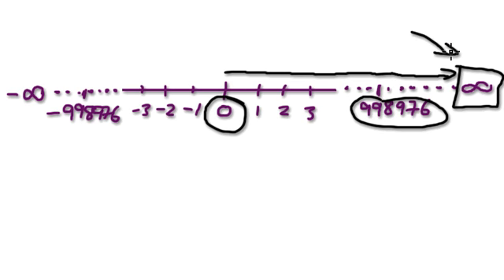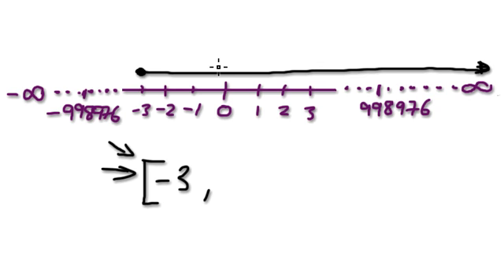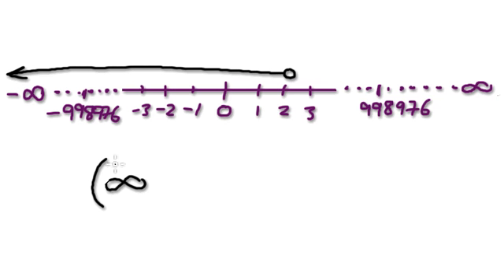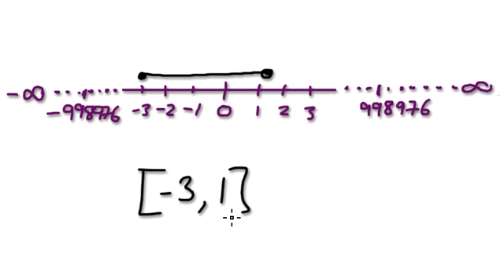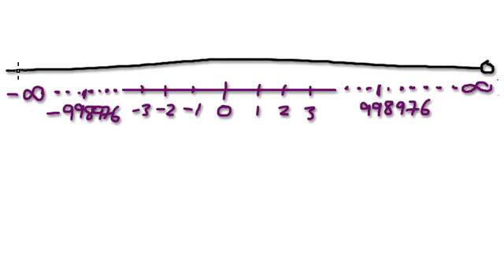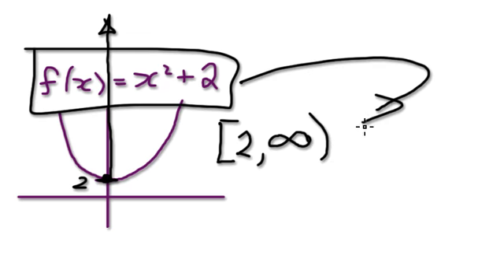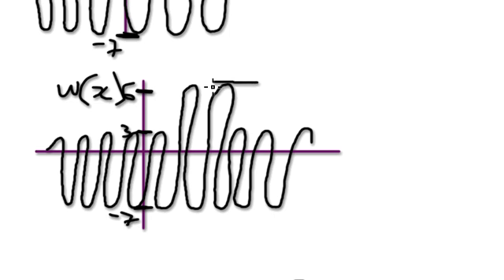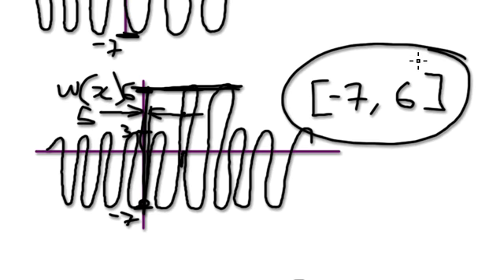Video 917 - Functions Explained (Part 6) - Range